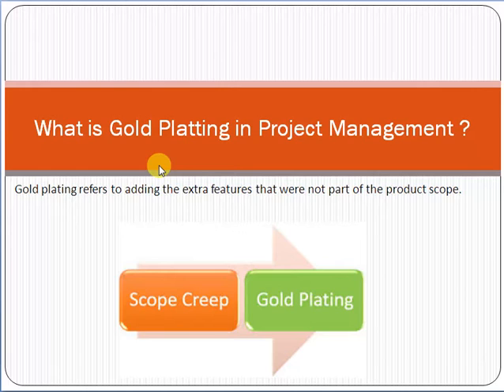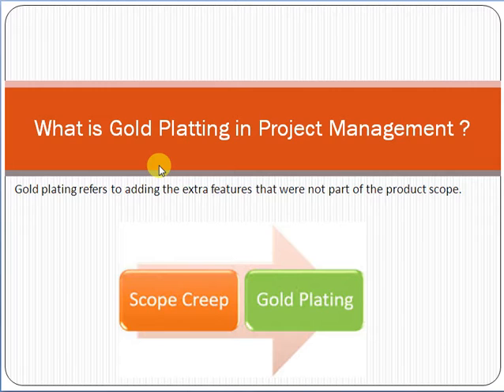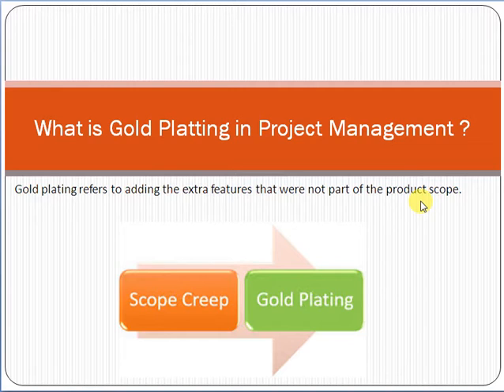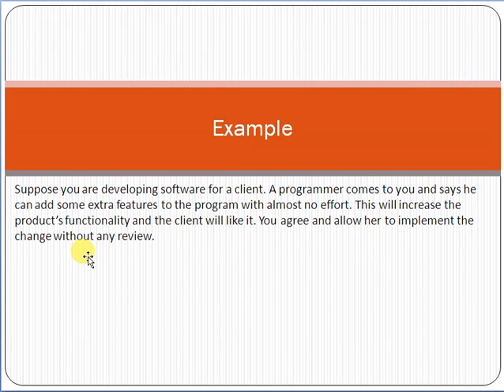What is Gold Platting in Project Management ?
Gold plating refers to adding the extra features that were not part of the product scope.